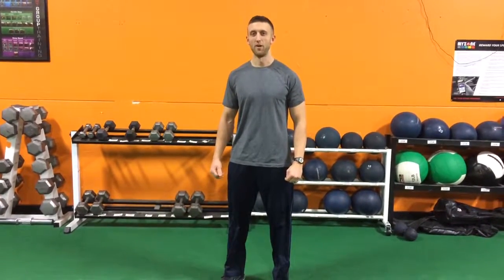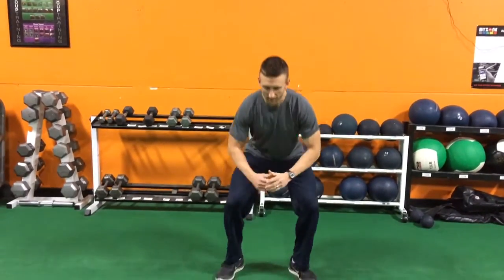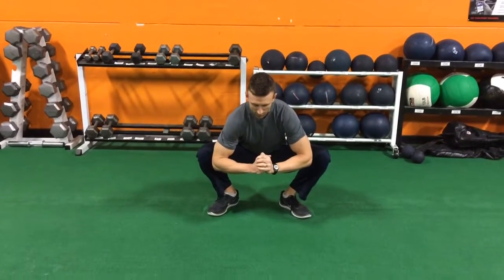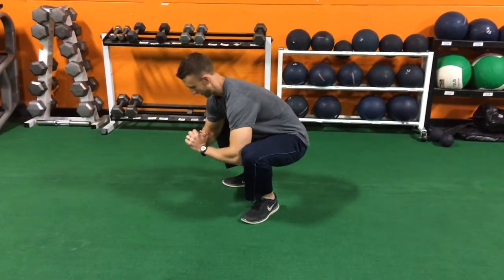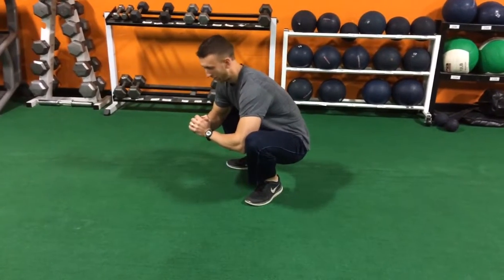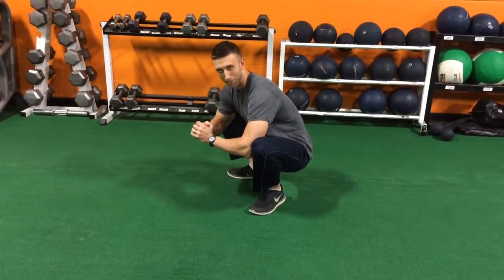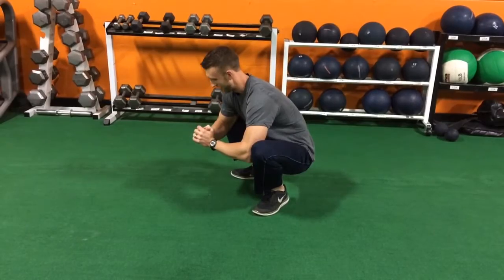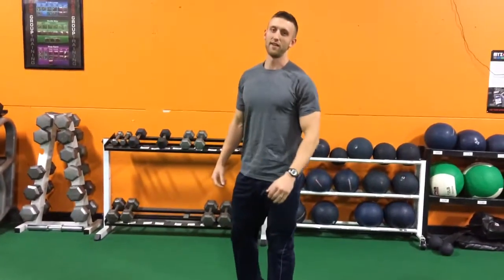Deep Squat Ankle Mobilization